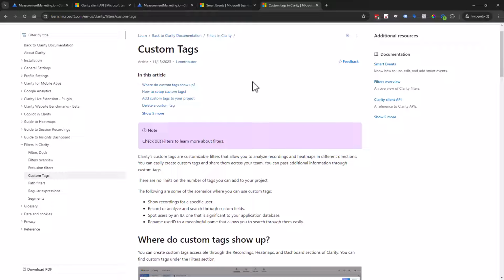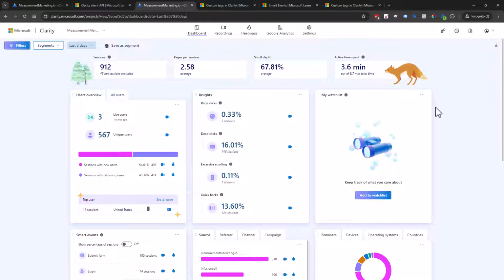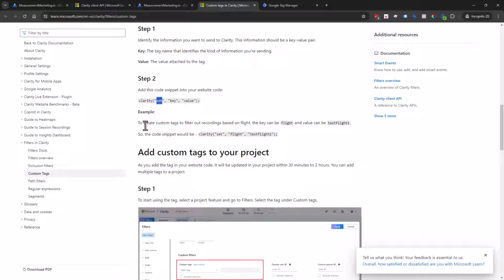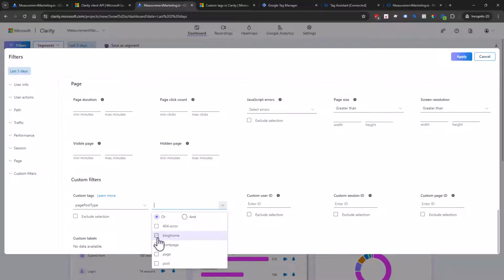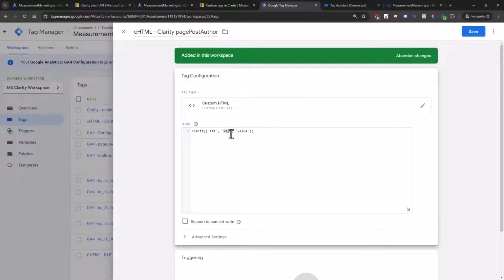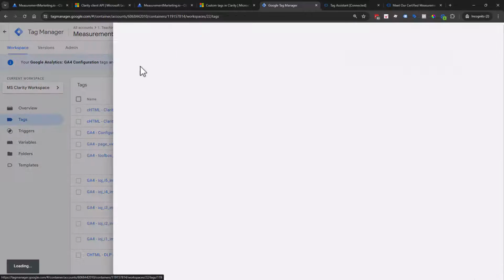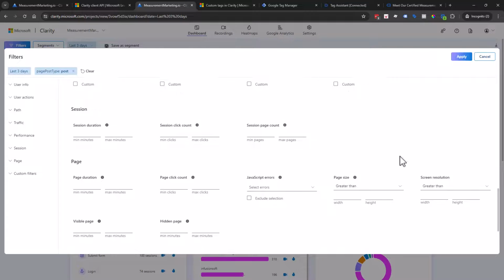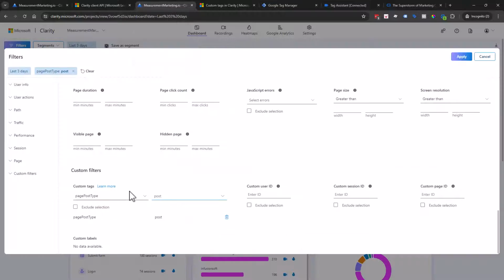Setting Up & Using Microsoft Clarity Custom Tags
Take a look behind the scene of our Microsoft Clarity course and see what you can do with Custom Tags!

Want the whole course? Want to build measurement muscle on your team?